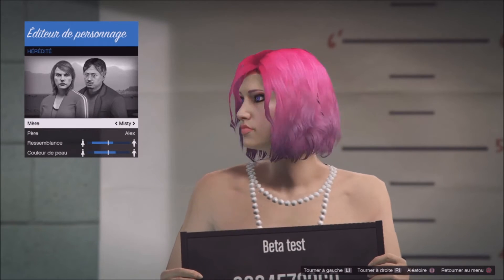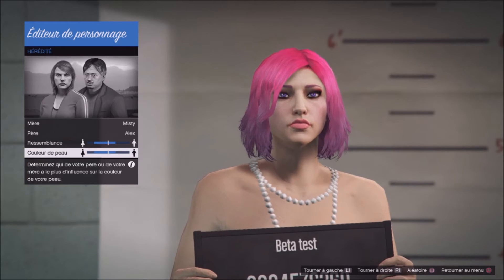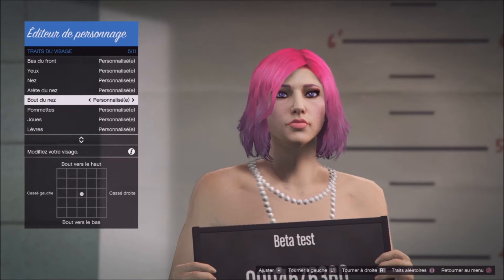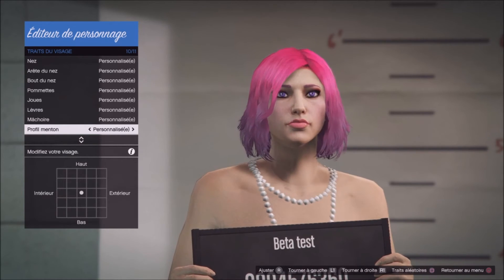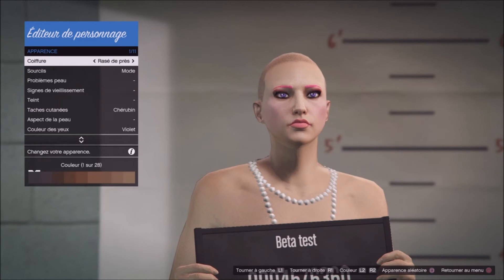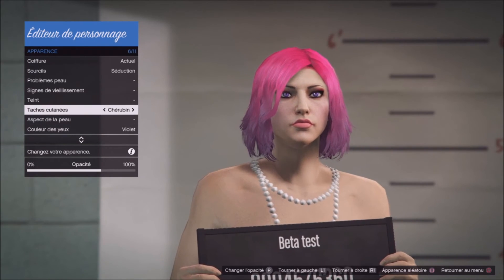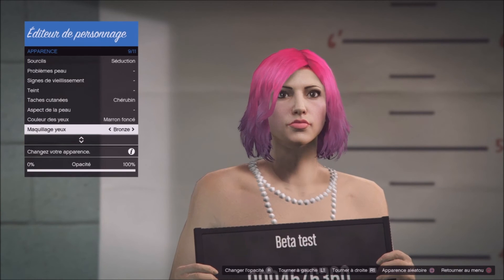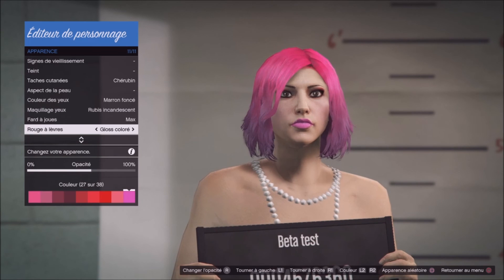How to make a sexy female character - GTA Online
A tutorial to show you a to make a pretty and sexy female character on GTA Online.

If you don't understand what am I saying in the video (French accent) you can easily follow the presets and use my beauty tips just by watching the creation of the character.

PS: Sorry for the low sound I use a crappy microphone ^^